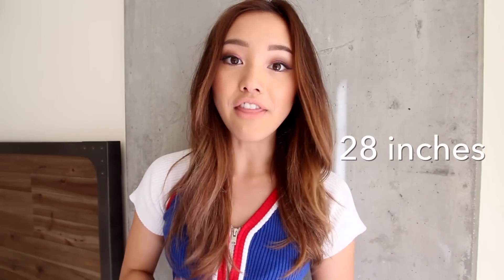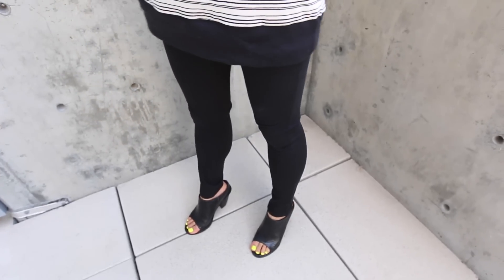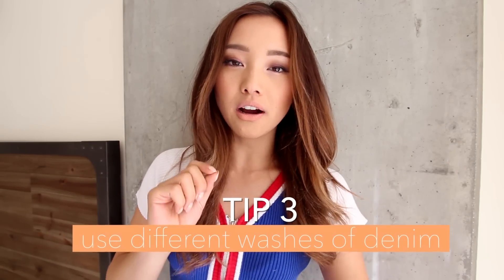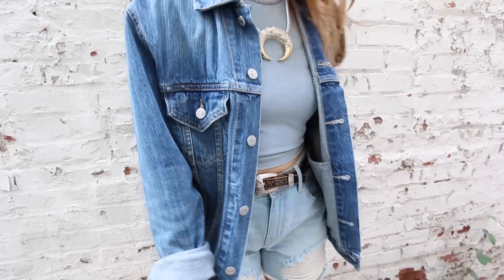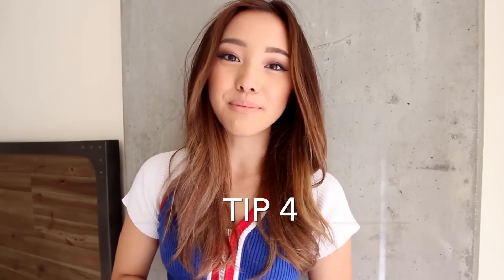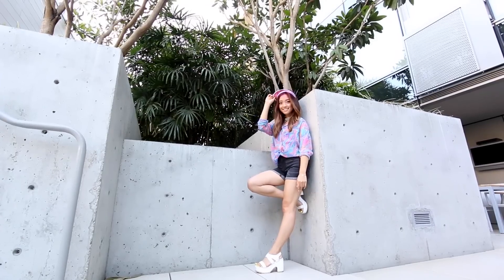5 Denim Tips + 5 Denim Looks